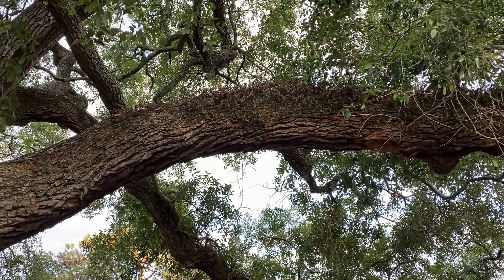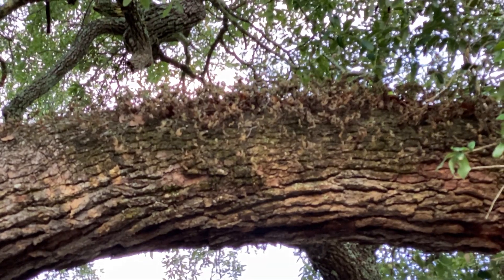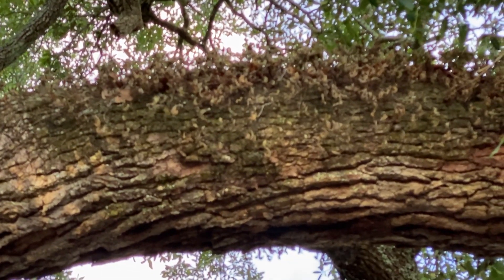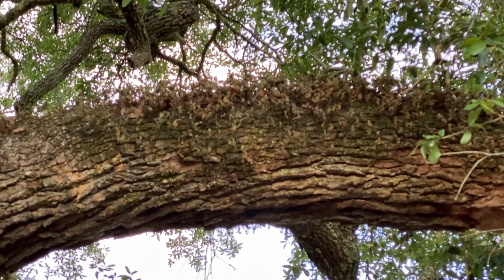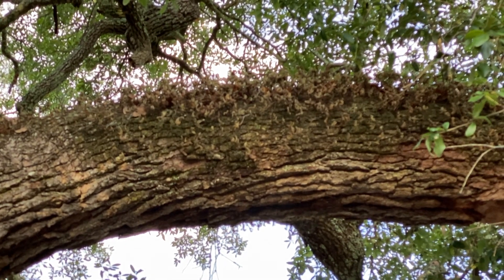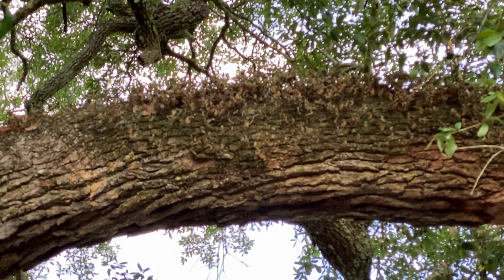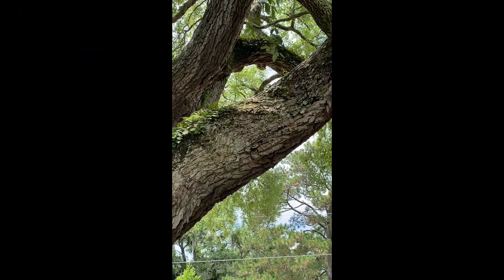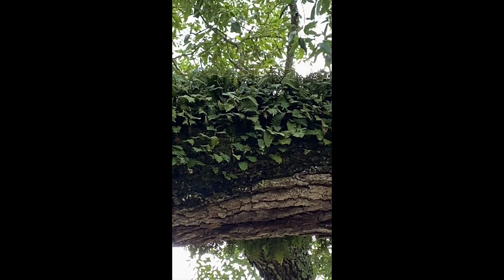Backyard Biology: Resurrection Fern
Resurrection ferns are another epiphyte that love our Live Oak trees.